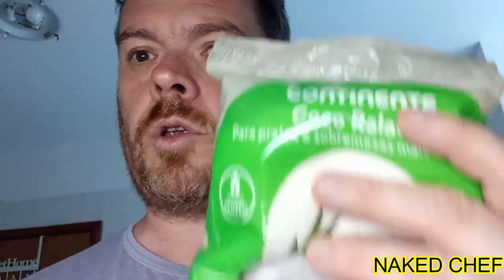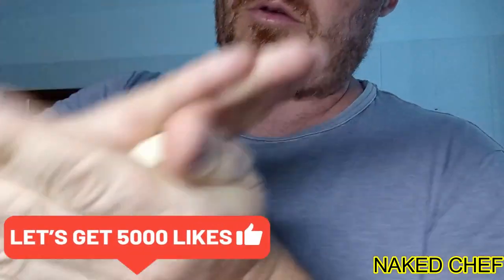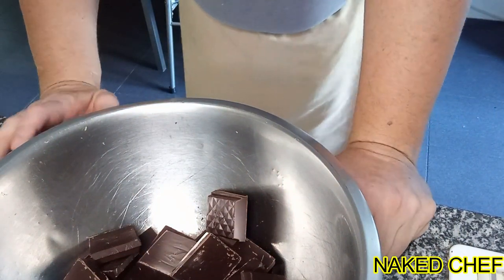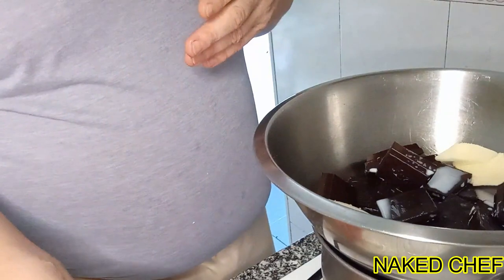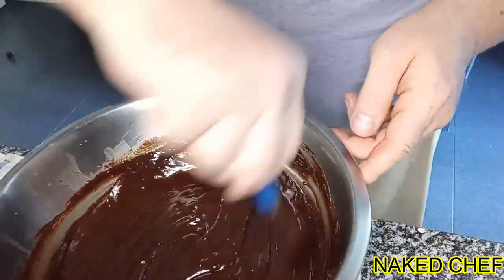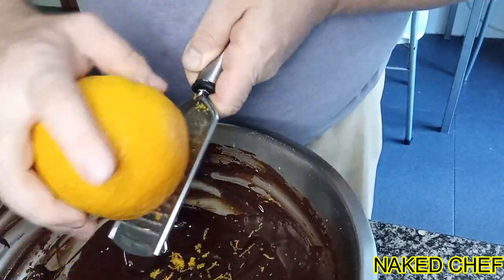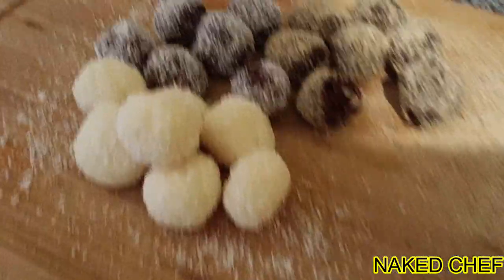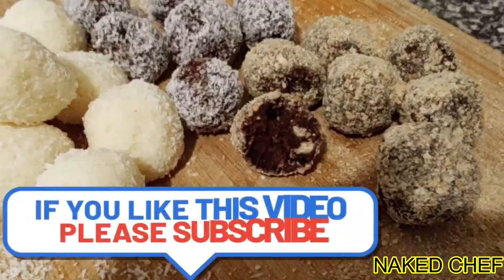Homemade Chocolate Truffles, Step-by-Step Full Recipe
I used for this chocolate truffles:600gr chocolate(which I split into two different tastes), butter, milk, orange zest, raisins, biscuits, grated coconut, condensed milk.